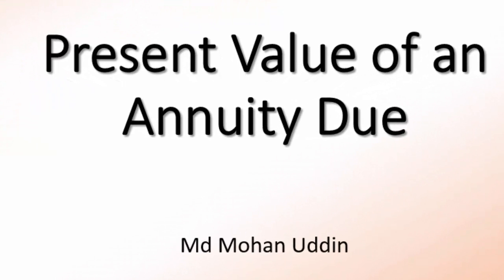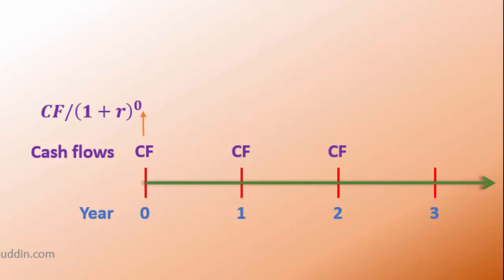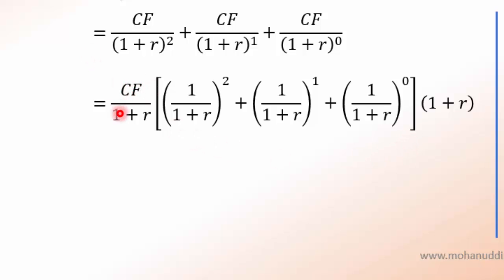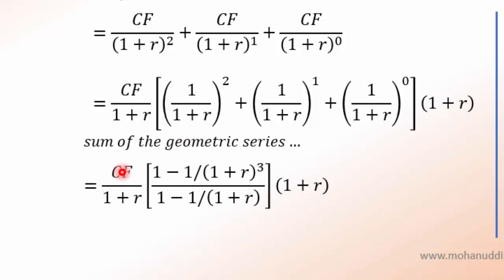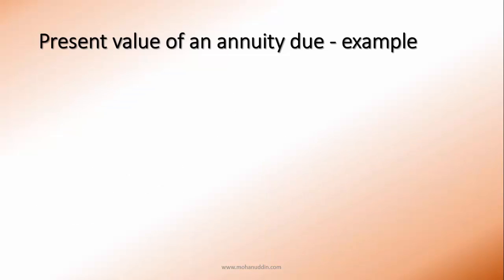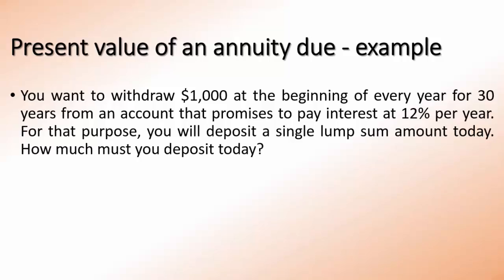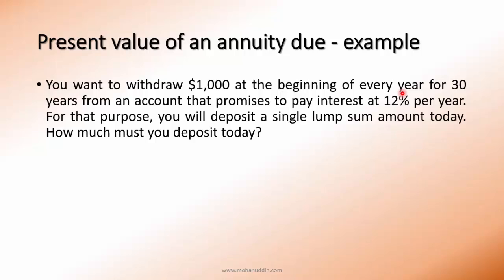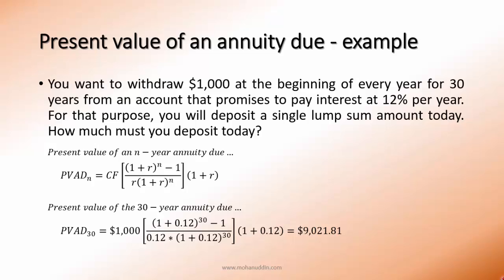Present value of an annuity due